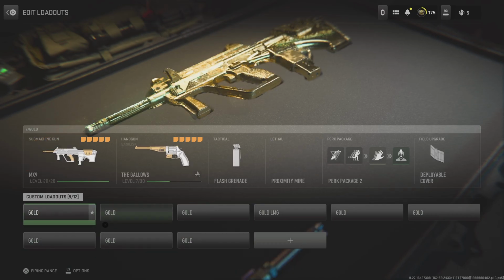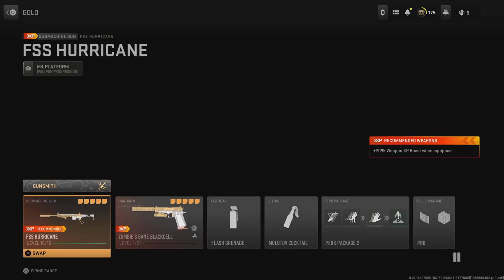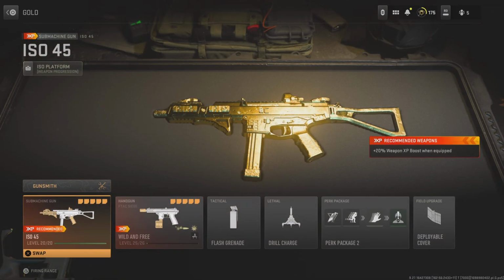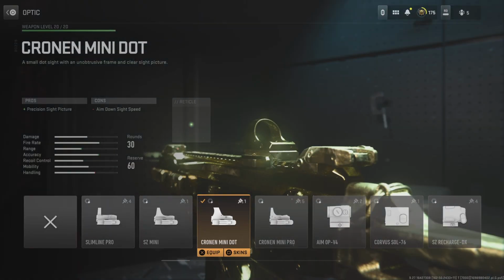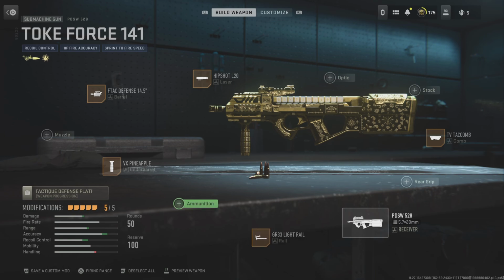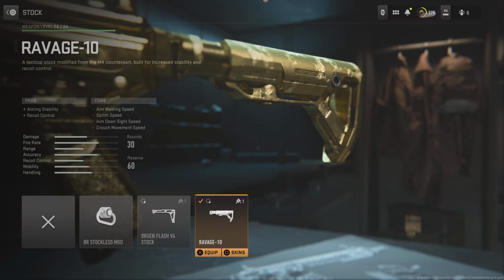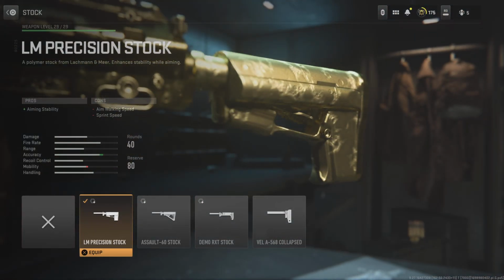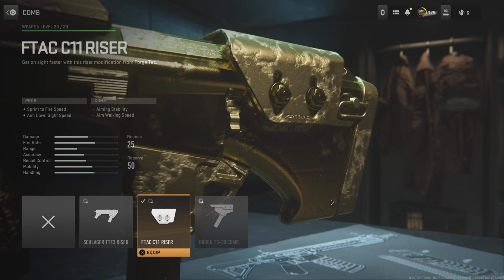Call of Duty weapon class i used